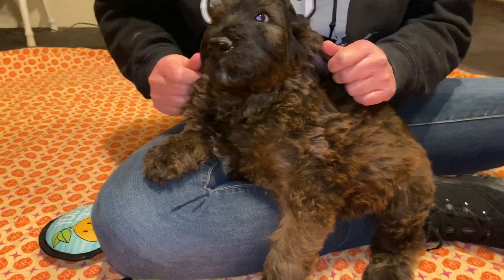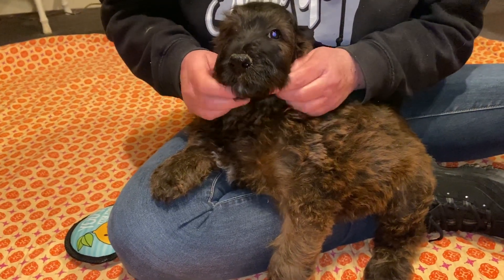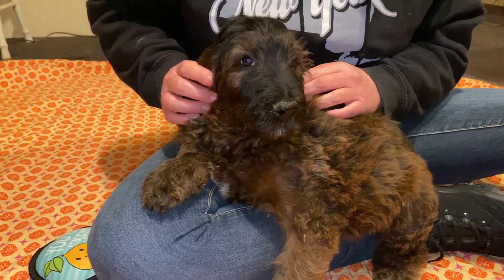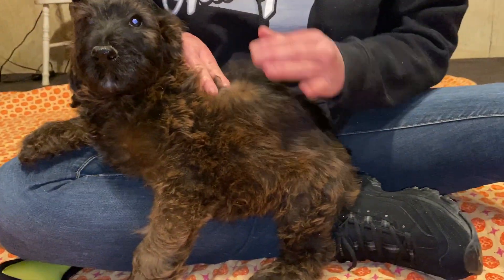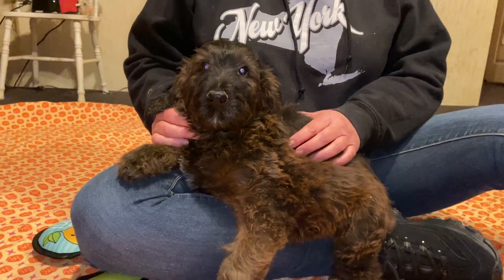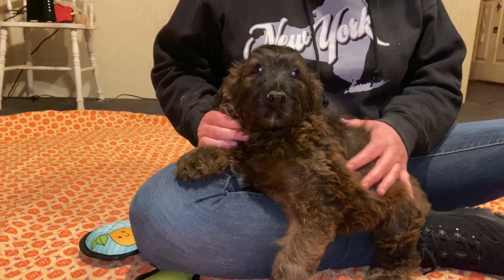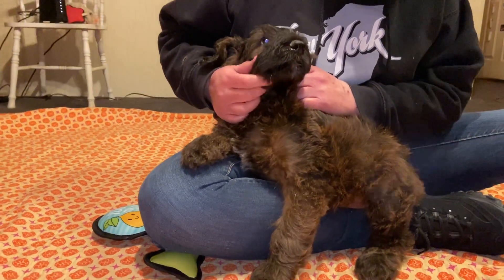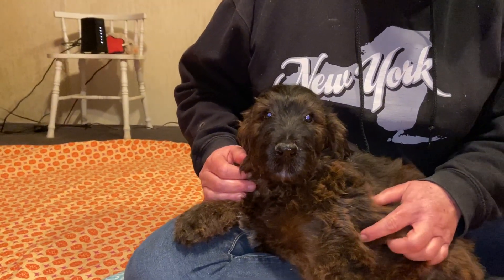Oak HIll Farm Doodles Pooghans GiGi 2-2020 Boy Blue